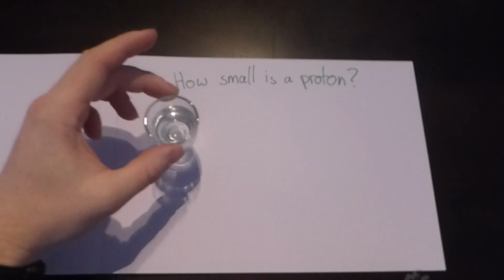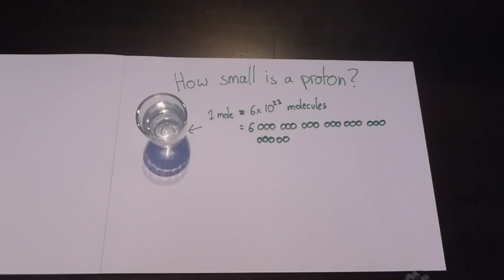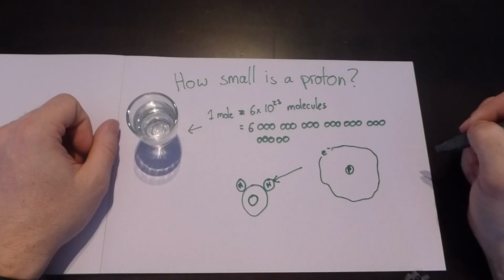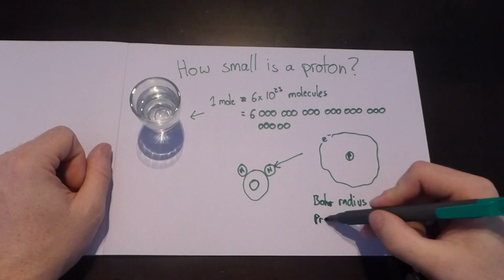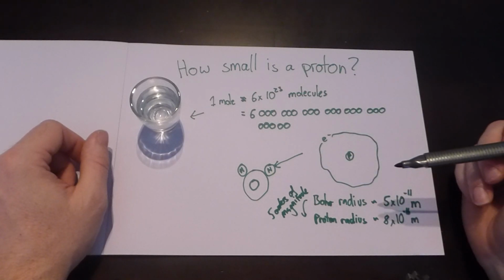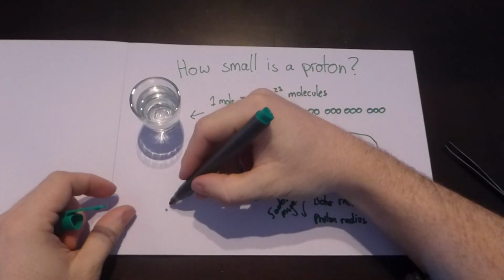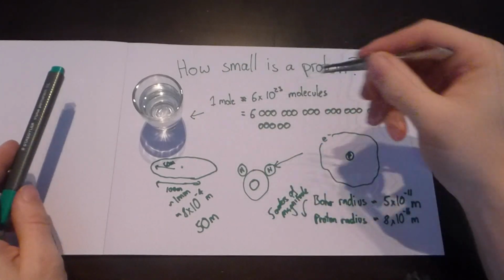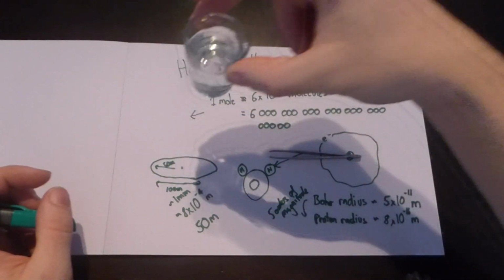How Small is a Proton?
We all know that subatomic particles must be pretty small, but how small are they exactly? I attempt to explain with the help of a small glass of water.

More information on CERN, where I got my stylish tshirt, can be found here: